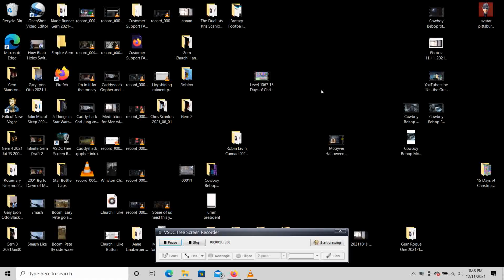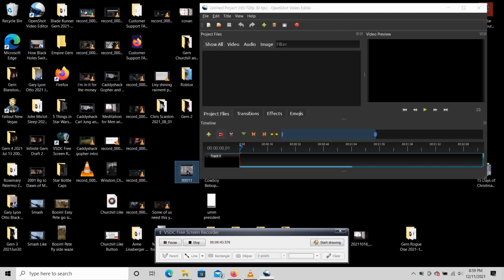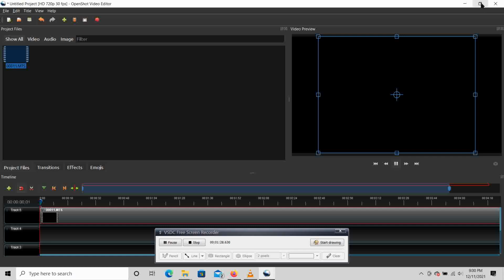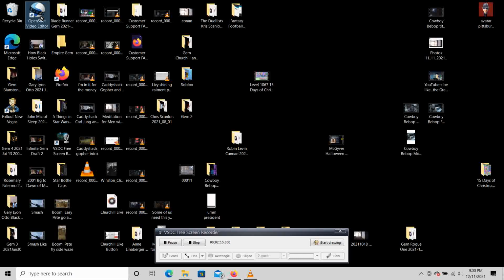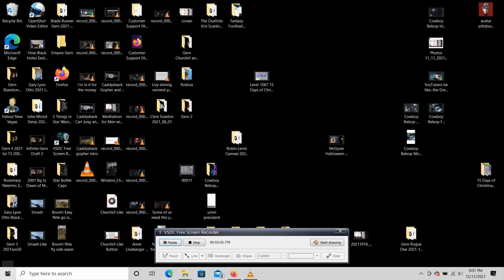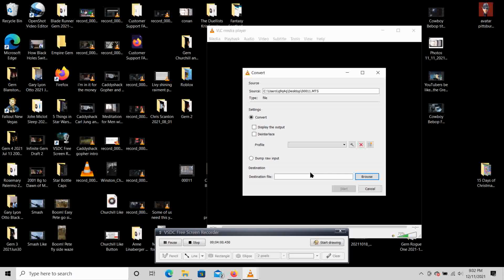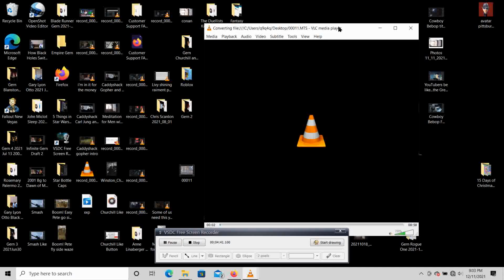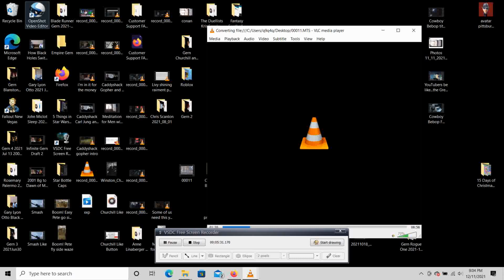OpenShot won't work with MTS Sony files What to do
JLab JBuds Air ANC True Wireless Bluetooth Earbuds | Black | Active Noise Canceling | Low Latency Movie Mode | Dual Connect | IP55 Sweat Resistance | Custom 3 EQ Sound Settings

how to connect jlab bluetooth headphones jlab go air pop

Likes and subscriptions are awesome!

how to charge jlab bluetooth earbuds
jlab go air
how to charge jlab go air

jlab, jalab bluetooth headphones, headset, headphone, best headphone, JLab, bluetooth headset, amazon, found it on Amazon

asmr